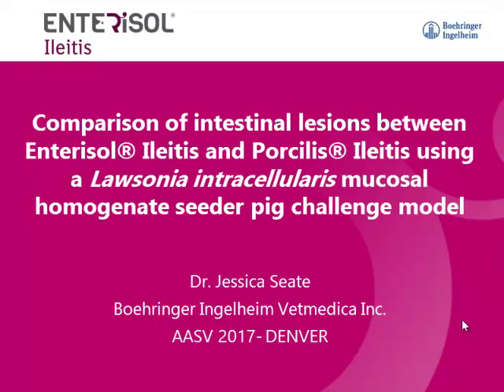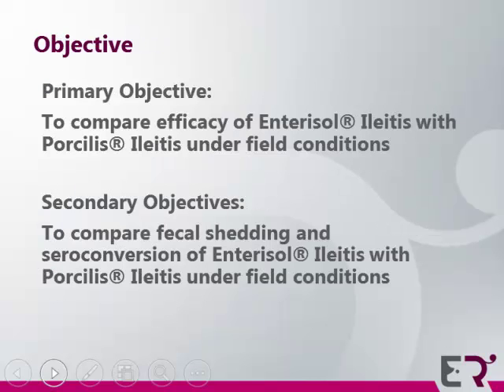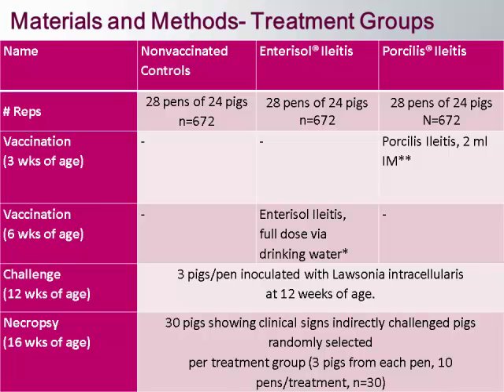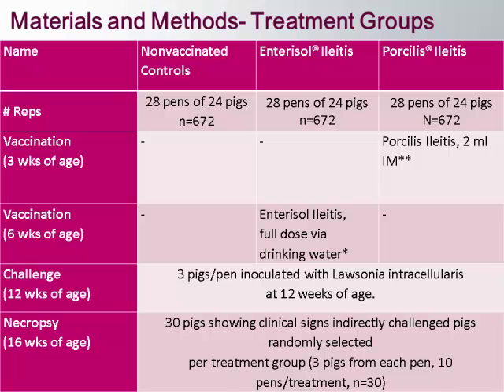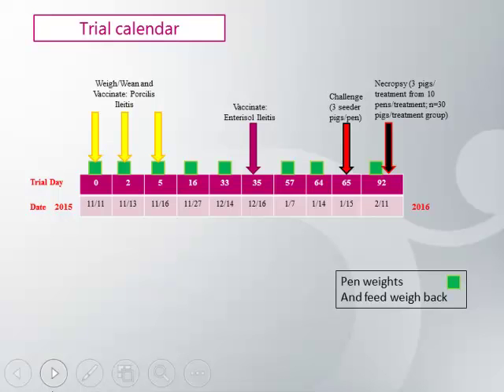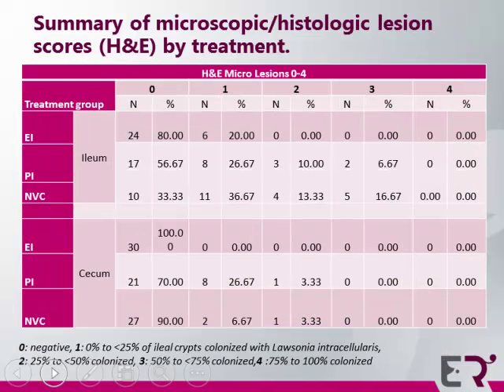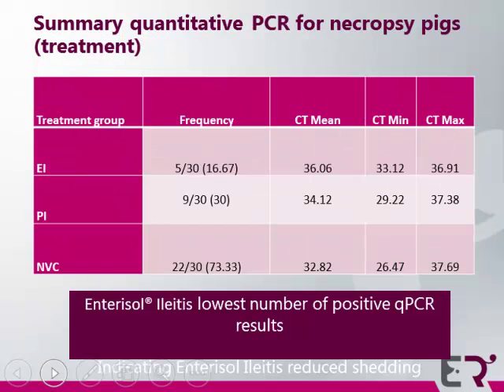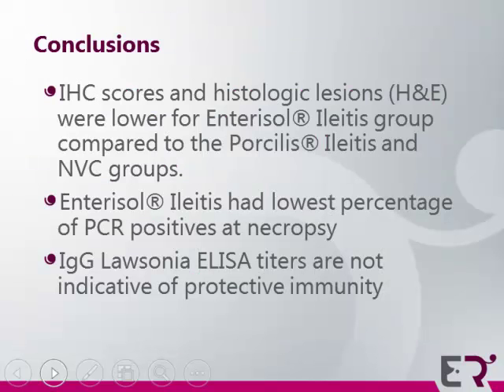Dr. Jessica Seate - Comparison of intestinal lesions between Enterisol® Ileitis & Porcilis® Ileitis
Comparison of intestinal lesions between Enterisol® Ileitis and Porcilis® Ileitis using a Lawsonia intracellularis mucosal homogenate seeder pig challenge model - Dr. Jessica Seate, Boehringer Ingelheim Vetmedica, Inc, from the 2017 Aptimmune Pre-AASV Symposium, February 25, 2017, Denver, CO, USA.